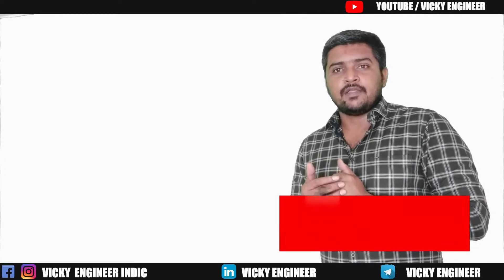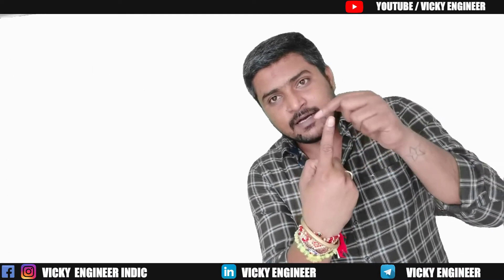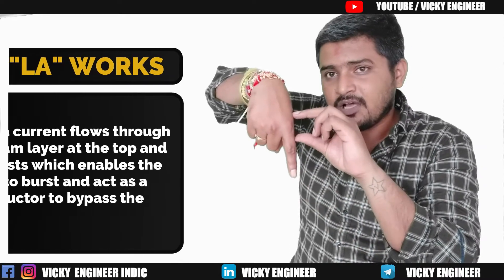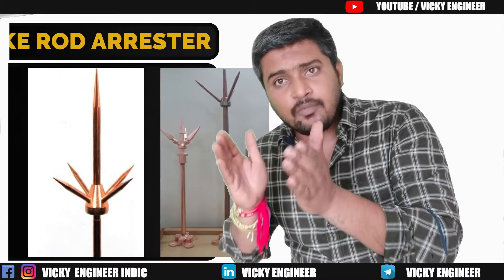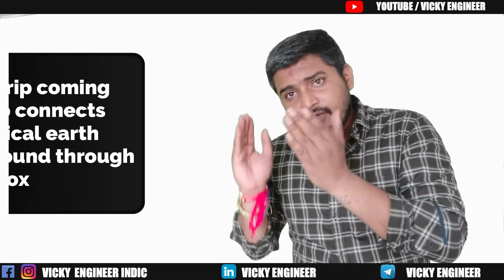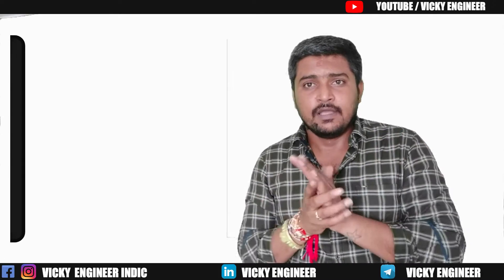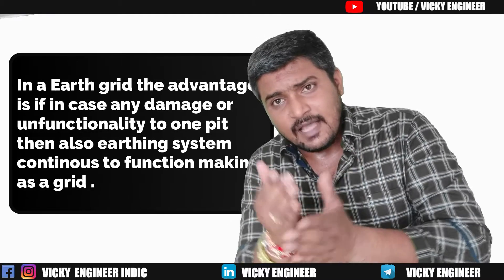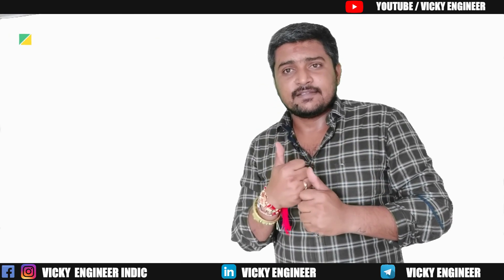What Is Lightning Arrester? Working Principle, MOV Working, Types & Lightning Protection Explained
A complete guide to Lightning Arrester working, MOV operation, types, earthing connection & lightning protection system explained clearly.
What Is Lightning Arrester? How does a lightning arrester work? What is MOV in lightning arrester? How does it protect your electrical system from lightning surges?
In this video, we explain the working principle of Lightning Arrester, MOV (Metal Oxide Varistor) working, silicon carbide arrester, sphere gap arrester, types of lightning arresters, and how the arrester connects to the earthing pit to safely divert lightning energy.

This detailed explanation helps students, electricians, engineers, and MEP professionals understand how surge protection devices (SPD), arresters, and lightning protection systems function in real installations.

🔍 Topics Covered:
What is Lightning Arrester?
Lightning Arrester Working Principle
MOV Working Principle (Metal Oxide Varistor)
Silicon Carbide Lightning Arrester
Sphere Gap Arrester
Types of Lightning Arrester
Lightning Protection System Basics
Surge Arrester Explained
Lightning Arrester Earthing Connection
How Lightning Arrester Saves Equipment

Electrical students (Diploma / ITI / B.Tech), electricians, site engineers, MEP consultants, solar engineers, and anyone interested in lightning safety and surge protection.

⚡ Why Lightning Arrester Is Important?
Lightning produces extremely high voltage surges that can damage electrical systems. The MOV inside a lightning arrester absorbs and diverts this surge into the earth pit, protecting your home, building, or substation.

📘 Keywords Included for High Search Ranking:

lightning arrester working
mov working
lightning protection system
surge arrester working
lightning arrester earthing
mov varistor explained
silicon carbide arrester
sphere gap arrester. What Is Lightning Arrester? How does a lightning arrester work? What is MOV in lightning arrester? How does it protect your electrical system from lightning surges?